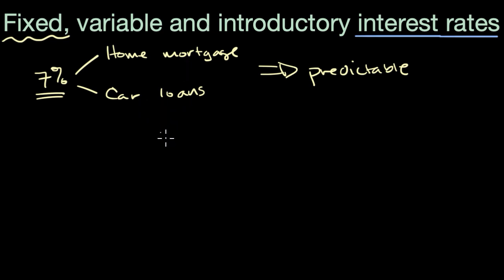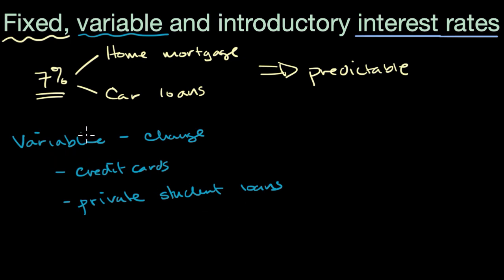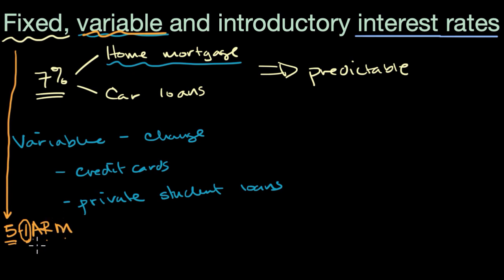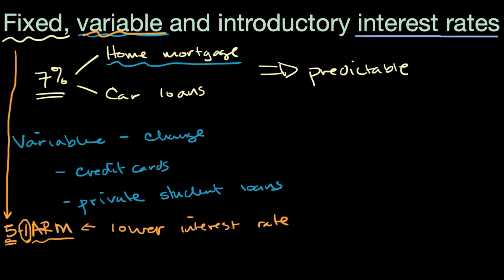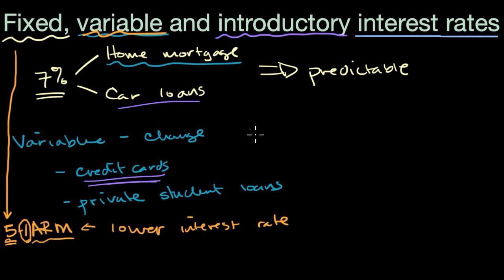Fixed, variable and introductory interest rates | Loans and debt | Financial Literacy | Khan Academy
Interest rates determine how much you pay to borrow money, and they come in different types. Fixed interest rates stay the same throughout the loan or credit period, providing predictable payments. Variable interest rates can change over time based on market conditions, which may lower or increase payments. Introductory rates are temporary, lower interest rates offered for a set period before switching to a standard fixed or variable rate.